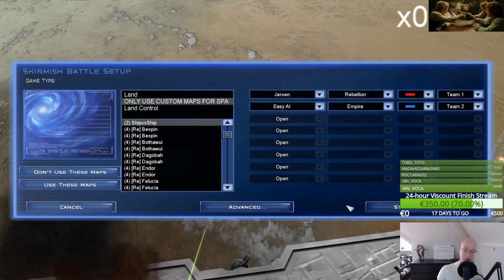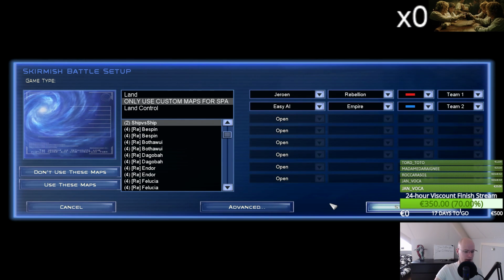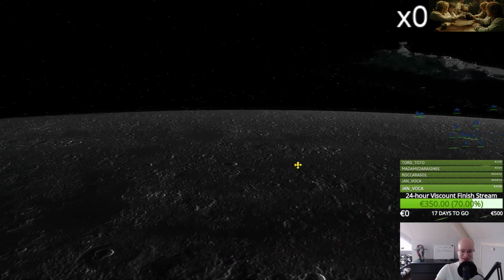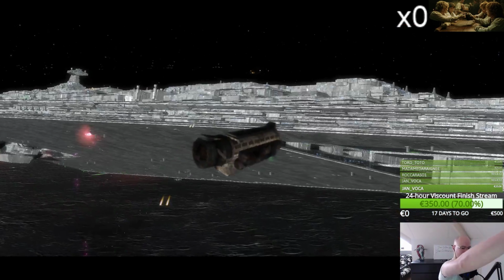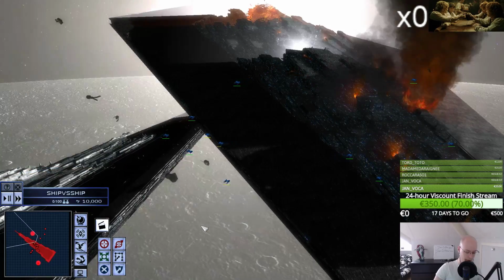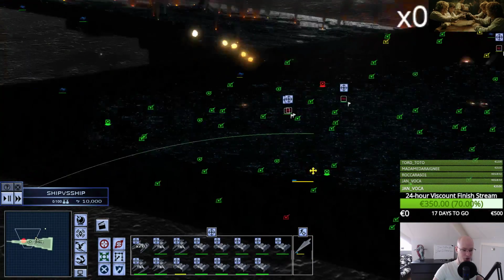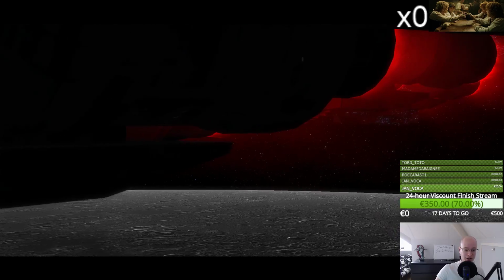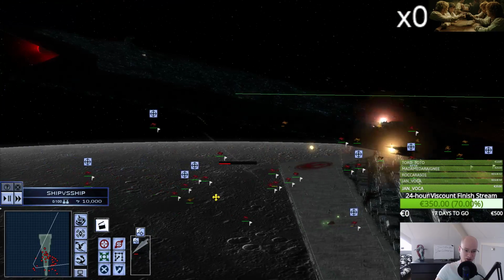Ship VS Ship Episode 10: Executor VS Lusankya